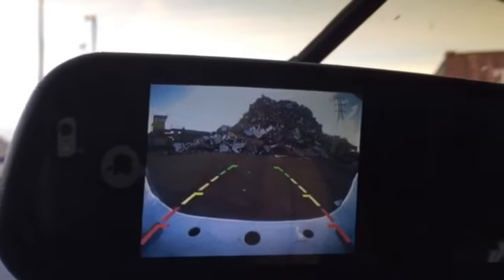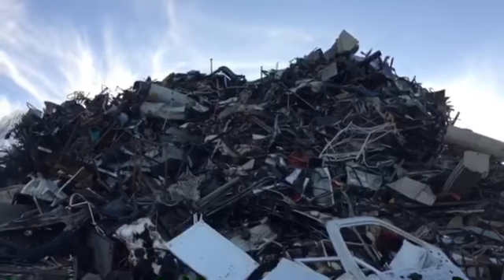How To Make Cash Money Metal Recycling #93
It's been awhile but you know that I have been hustling hard during the past football season on these early morning metal recycling runs! Many where I live know I do this recycling and call on me to get their bigger and heavier appliances (stoves, washers, & dryers), things I find in abandoned storage units, Craigslist Free Ads, & random metal I see driving back and forth to work put metals into the back of the truck! Having a truck is helpful as well as a small area to store and off-load between recycling runs for cash! It's doable for a lot of you-go for it and don't forget to wear your safety gear (annoying "Safety Yellow" hard hat as seen in this video lol!
Here's the links to my books:
and in Spanish:
And follow Coach Dom Costa on Snapchat

My favorite tools links:
3 pound sledgehammer
Tin snips
Straw broom
Hard hat
Safety goggles
Leather work gloves
Steel toe work boots
Crescent wrench
Extra large crescent wrench
Wire cutting pliers
Hand truck
Appliance hand truck